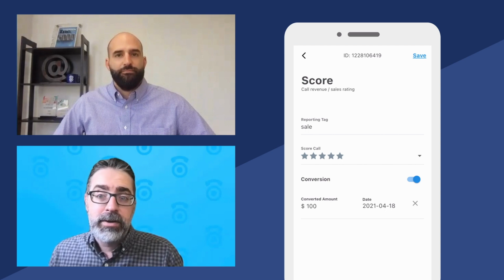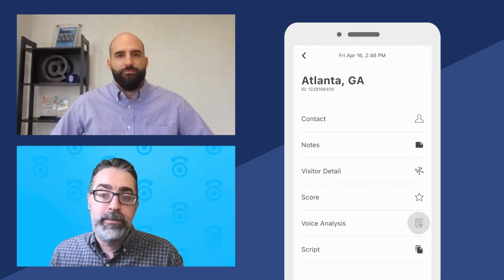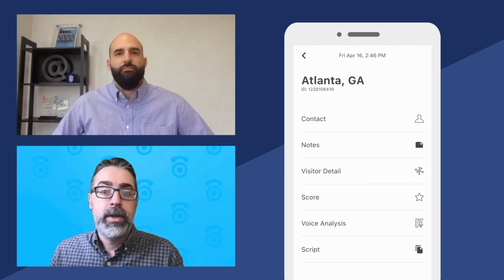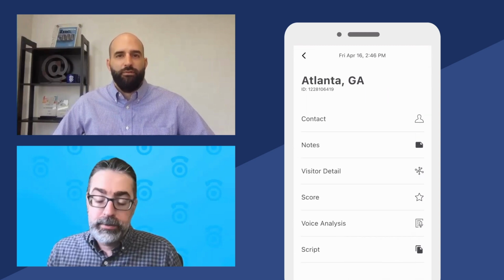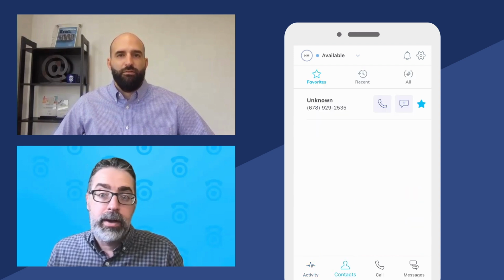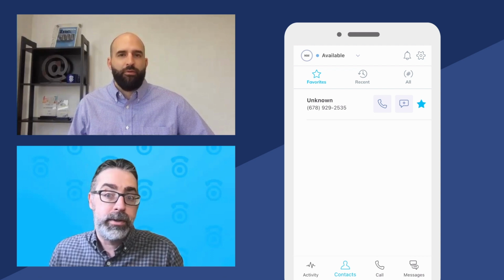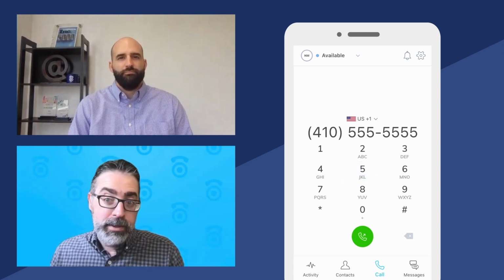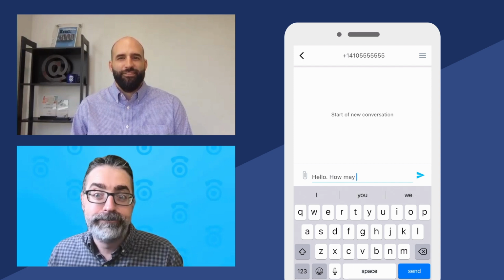Native iOS Mobile App for Agents and Remote Workers | CallTrackingMetrics Release Notes April 2021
CallTrackingMetrics regularly updates features and functionality of its marketing attribution and contact center software. These changes are often driven by customer feedback and help our customers continue to scale with the platform. This month we are announcing our brand new mobile app to help make inbound and outbound calling easier when away from your desk.